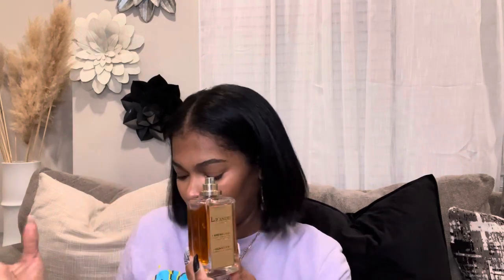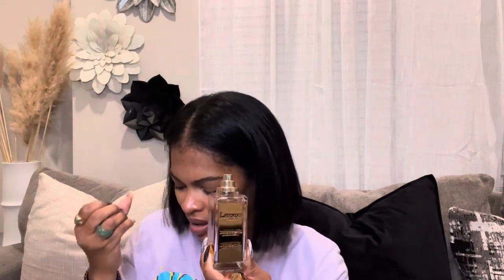My Favorite Lavenders during Fall | Maison Lancome Lavandes Trianon | Tom Ford Lavender Extreme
These are my most favorites Lavender scents for the Fall months…

Maison Lancôme Lavandes Trianon

Tom Ford Lavender Extreme

I purchased mine on Saks but for some reason it’s not pulling up when I go to search it…